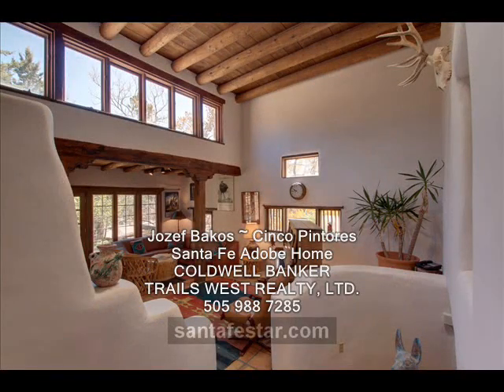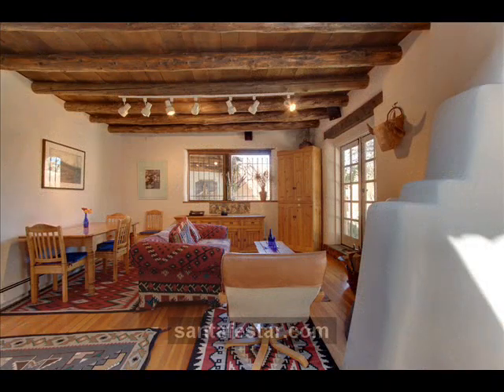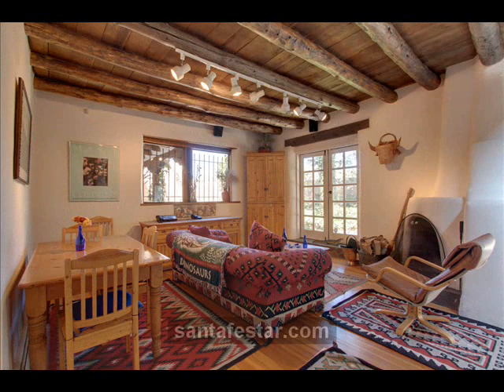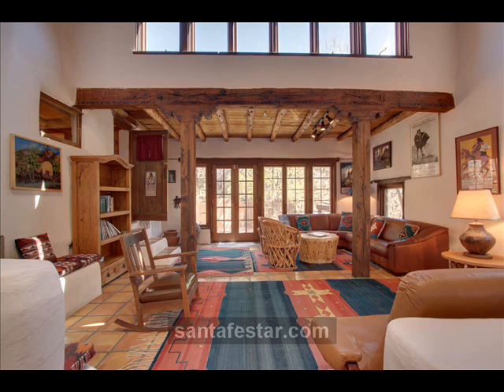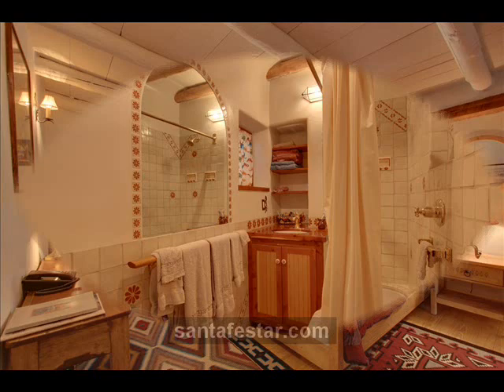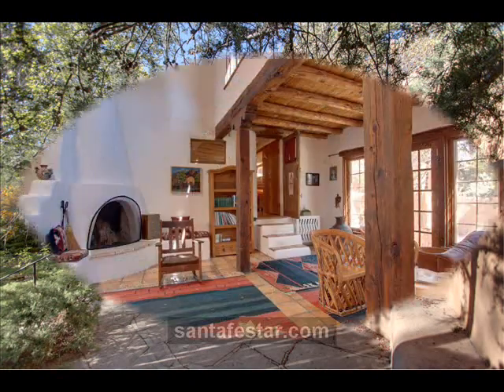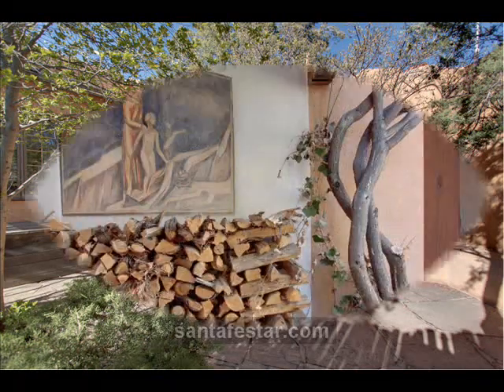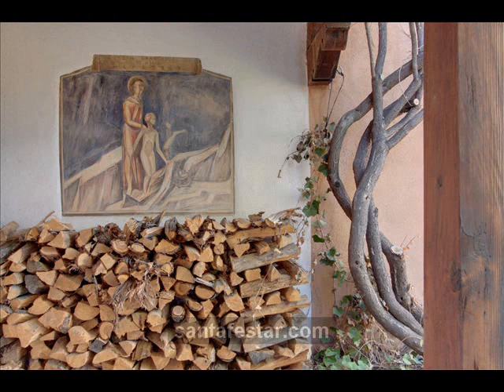Historic Santa Fe NM Home - Cinco Pintores - SOLD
"My first (and worst) video, but it's a really neat house." Santa Fe Style adobe home designed and built in 1923 by Jozef Bakos, one of Los Cinco Pintores. Located in a prestigious east side neighborhood, the home expresses the authentic Spanish-Pueblo style that was to make Santa Fe famous as The City Different.